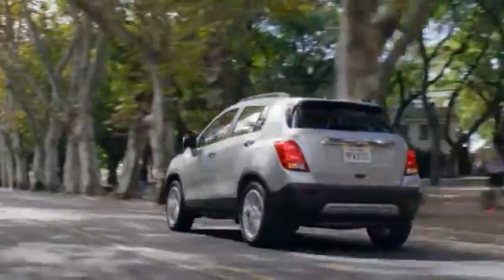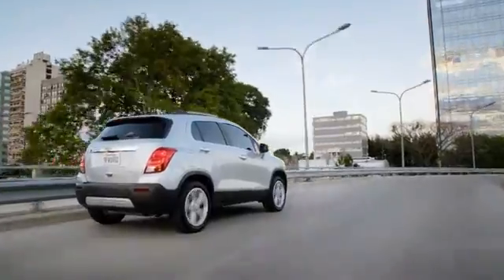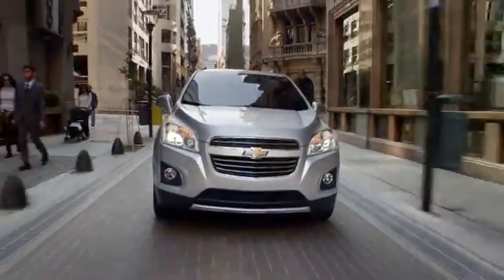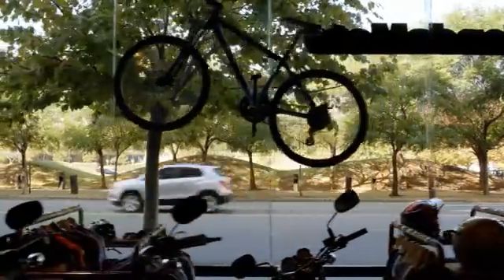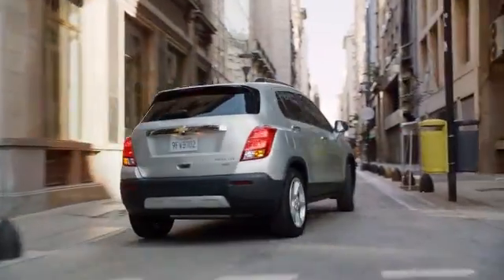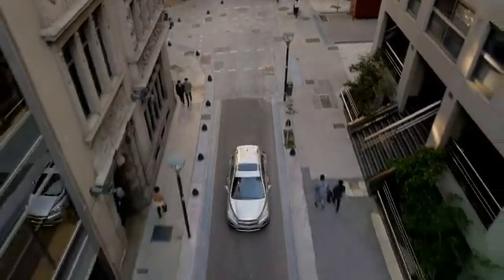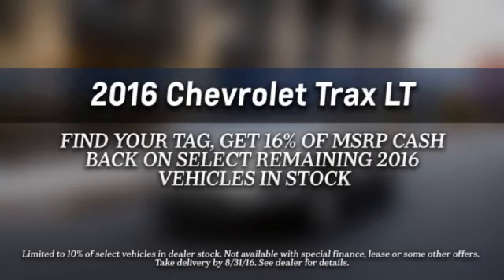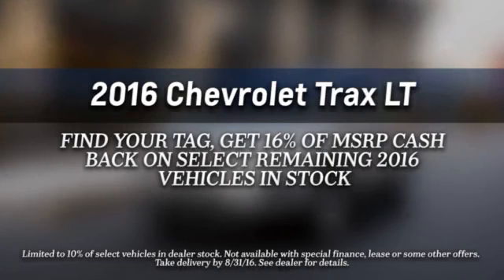2016 Chevrolet Trax_13420